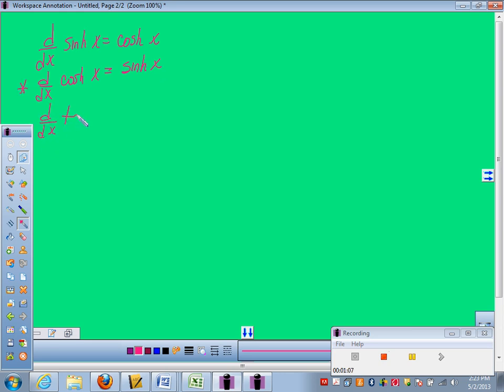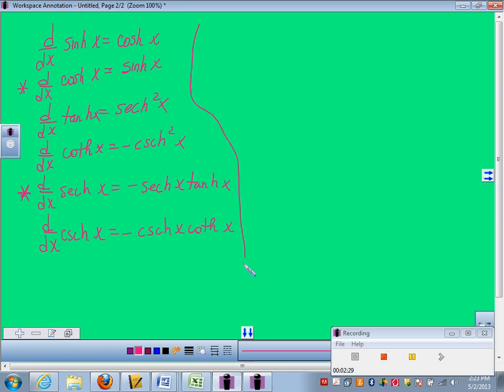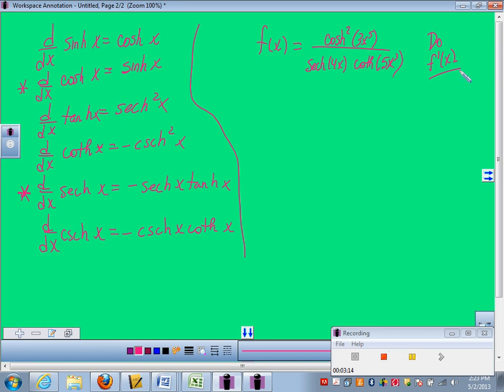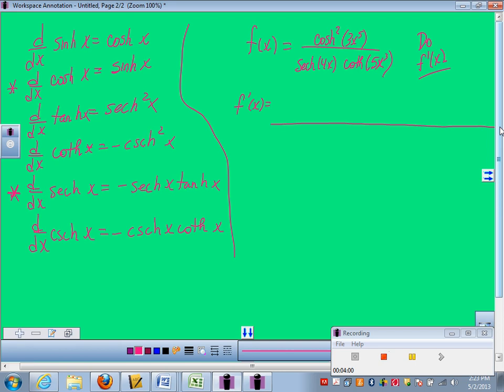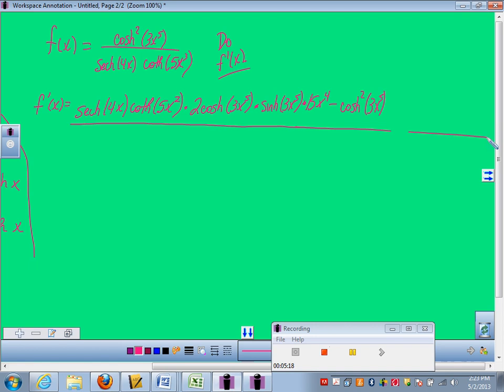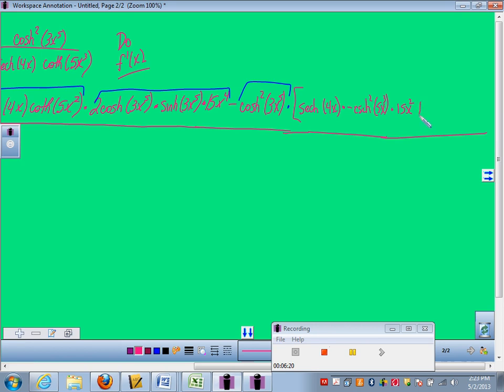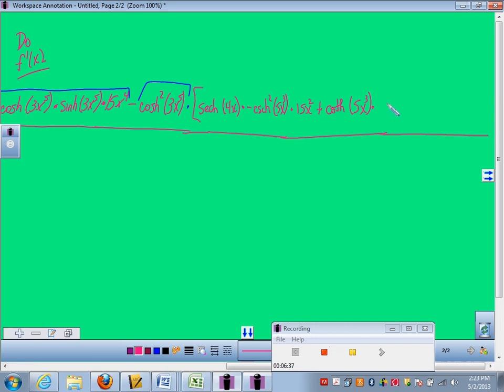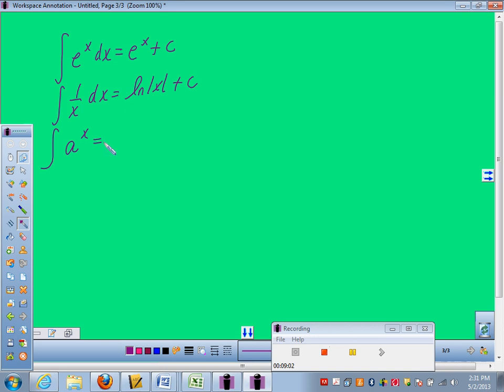Calculus Semester 2 Review Part 2